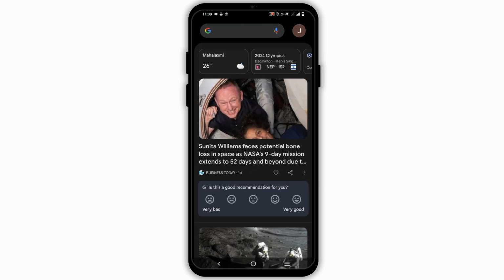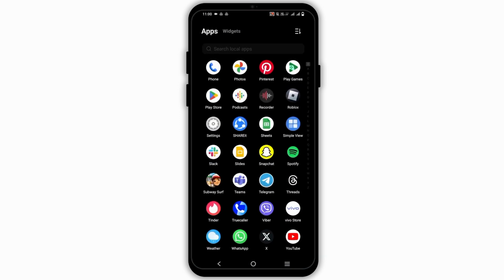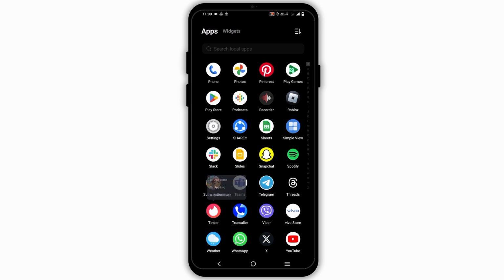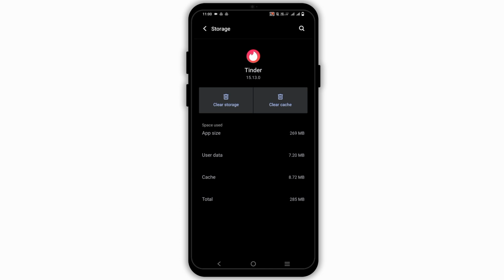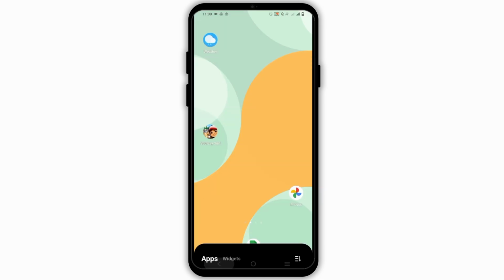How To Fix Tinder App Network Problem | 2024 - Easy Fix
How To Fix Tinder App Internet Issue | No Internet Issue on Tinder

Experiencing internet issues on the Tinder app? Follow this comprehensive guide to troubleshoot and fix connectivity problems quickly and easily.

Timestamps:
0:00 - Introduction
0:10 - Fixing Internet Issues on Tinder App

Key points covered in the video:
- How To Fix Tinder App Internet issue | No Internet Issue on Tinder | 2024 Updated
- Step-by-step instructions on checking your internet connection.
- How to restart your router or switch to a different network.
- Tips on clearing the Tinder app cache and data.
- How to ensure Tinder has the necessary permissions for network access.
- Troubleshooting methods for resetting network settings on your device.
- Tips on updating the Tinder app to the latest version.